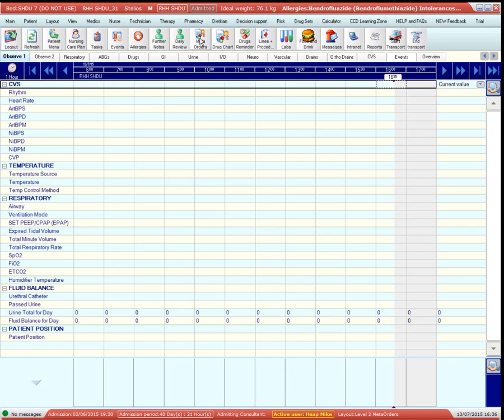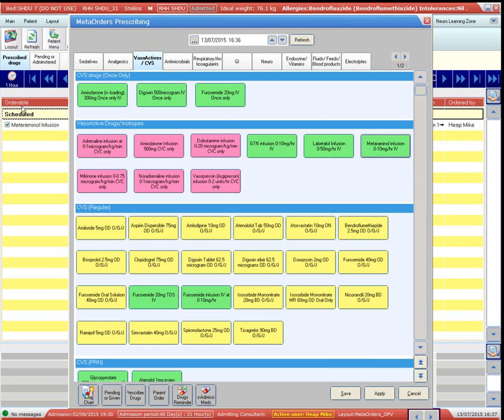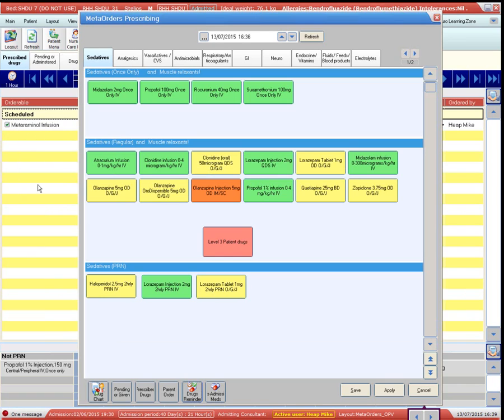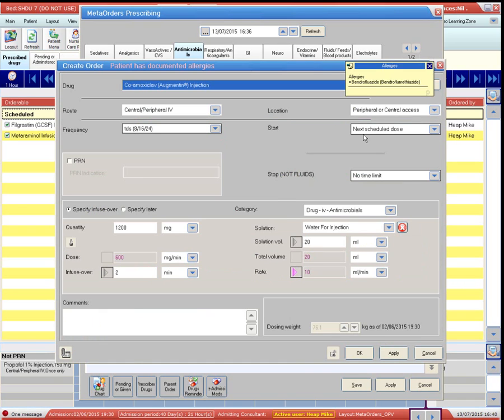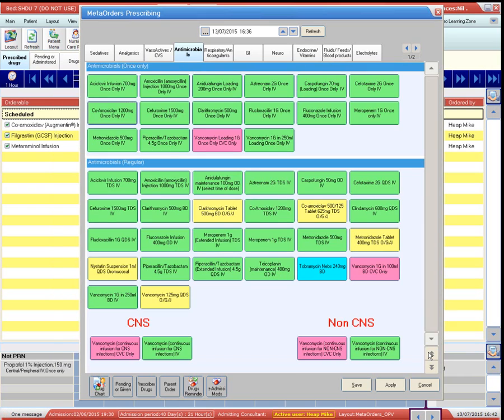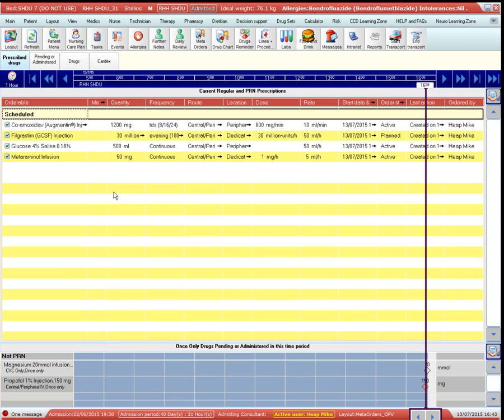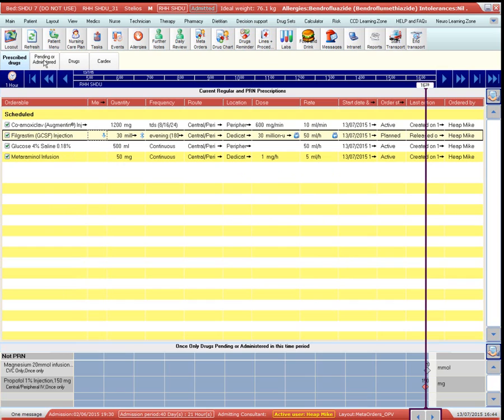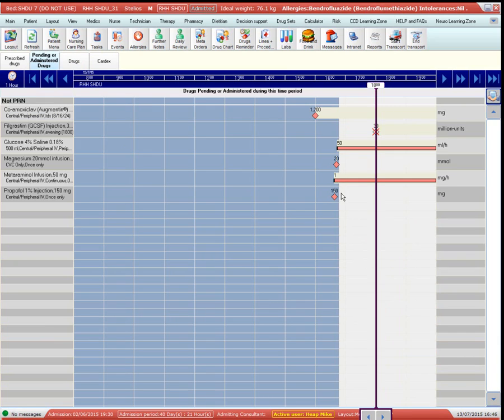MetaOrders Demonstration via Metavision 5.46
Video demonstrating the use of MetaOrders in MetaVision 5.46
This video is used for training information in Metavision Quiz Sheffield Teaching hospital.